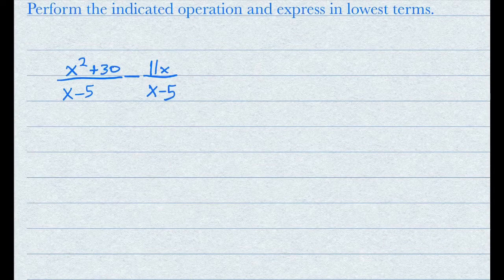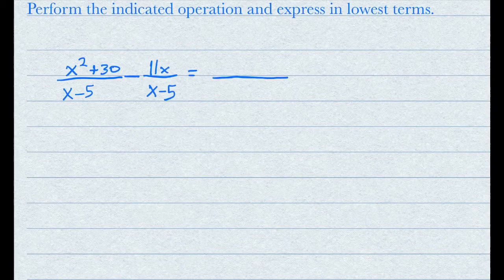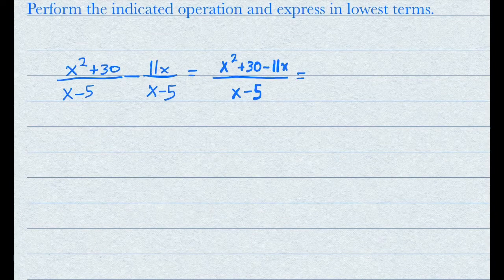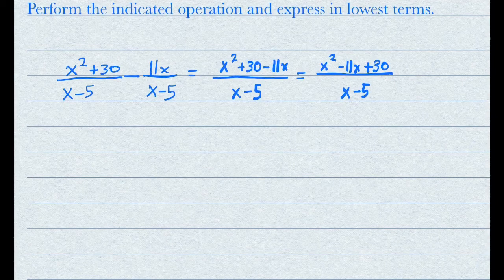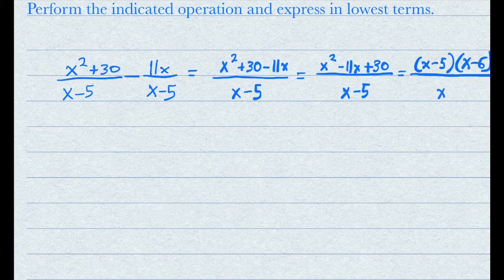Perform the indicated operation and express in lowest terms, Part 2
This video shows you how to perform a specified mathematical operation and then simplify the the answer by writing it in lowest terms.